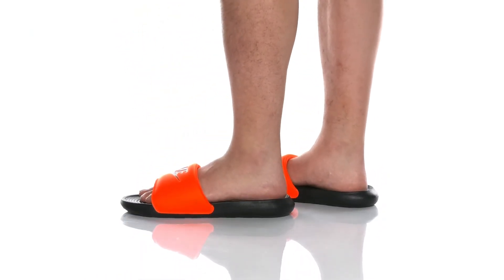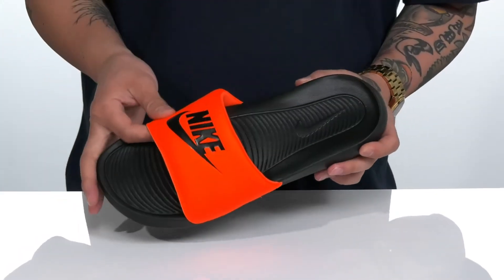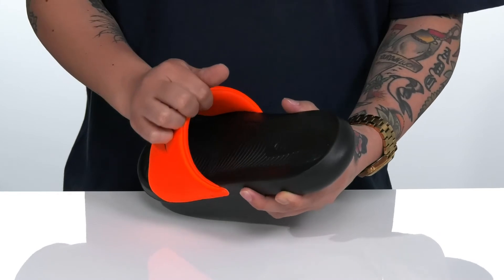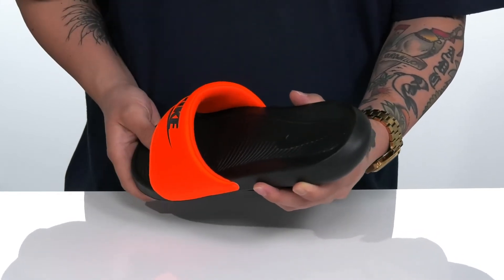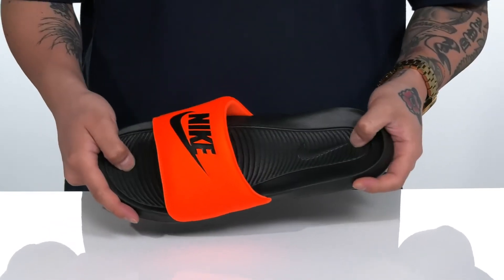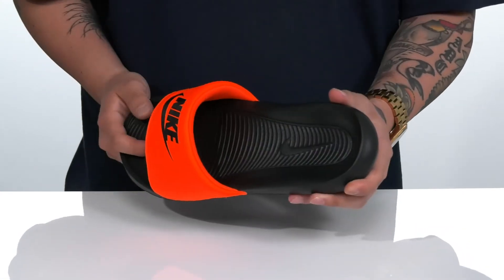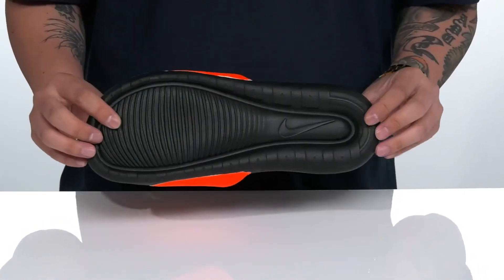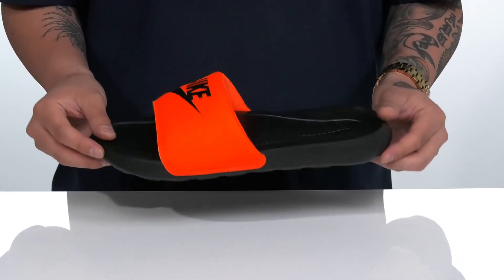Nike Victori One Slide SKU: 9434674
The Nike Victori One Slide is the perfect warm weather accessory with a easy transition from spring to summer. Features include an updated softer, more responsive foam. The contoured grip pattern helps cradle and hold your foot in place while the new padded strap feels as good as it looks.
Sleek comfortable and stylish this slip on sandal is all you'll need in the heat.
Wide band with Iconic logo across upper.
Ribbed outsole for better grip. Insole also has slight texture to add traction.
100% man made.
Synthetic lining and sole.
Imported.